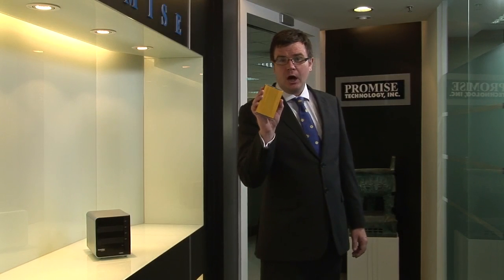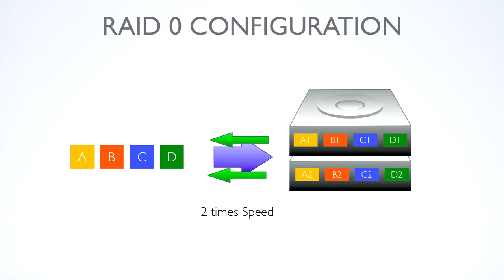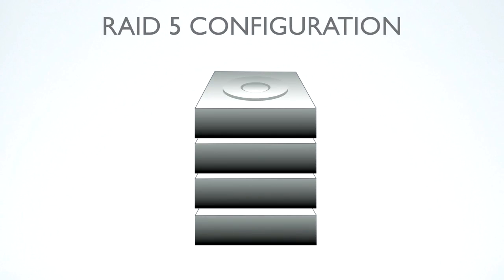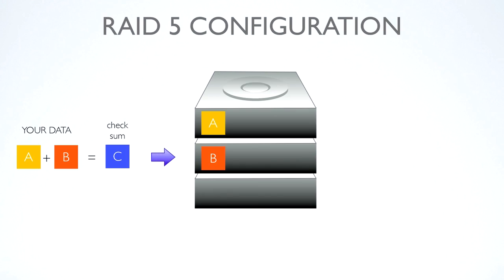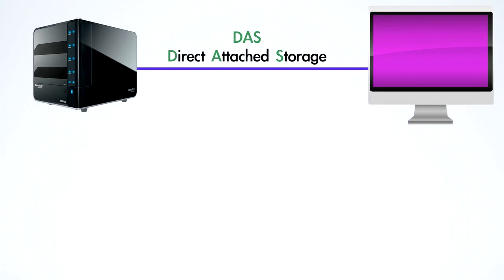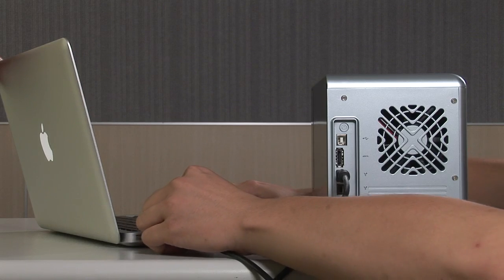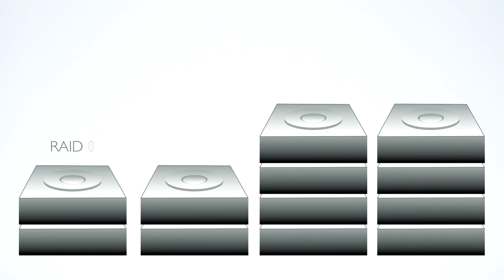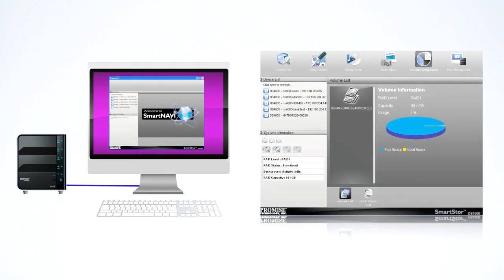Promise SmartStor DS4600 4 Bay DAS with FireWire 400/800 and eSATA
Promise SmartStor DS4600 is a high speed 4 Bay DAS (Direct Attached Storage) which equipped with FireWire 400/800 and eSATA and USB 2.0. DS4600 provides various RAID options including RAID 0, 1, 5, 10, which provides users data security.